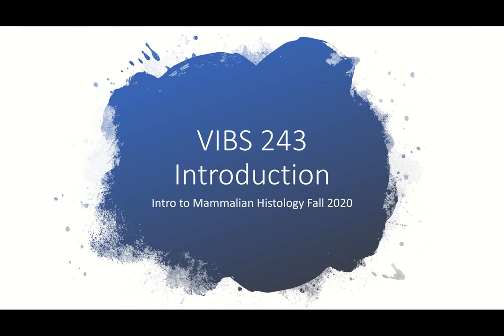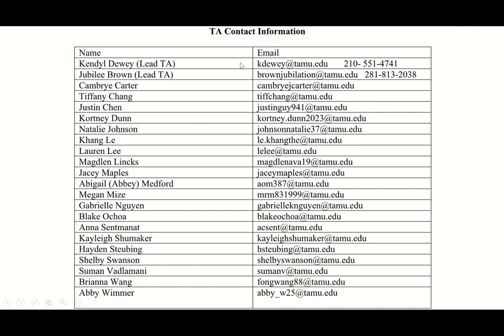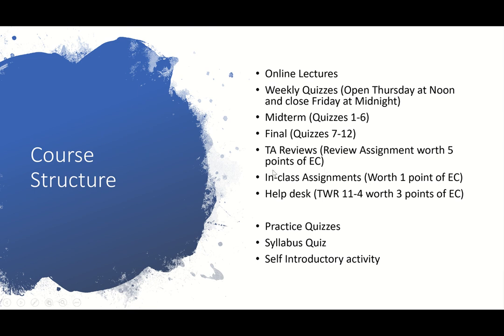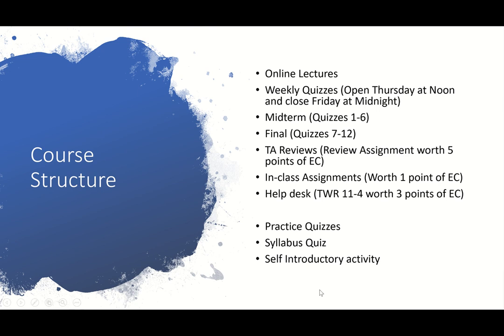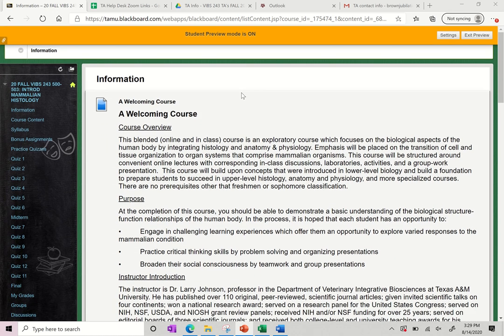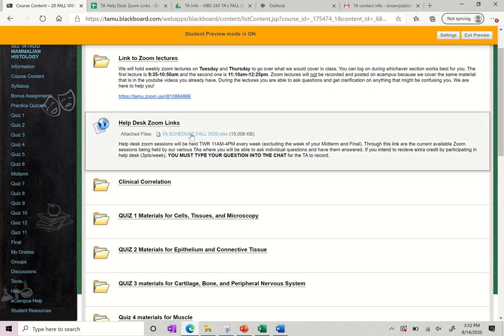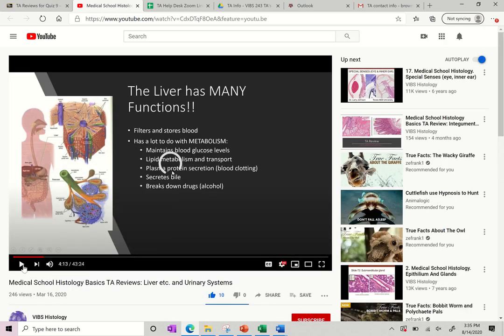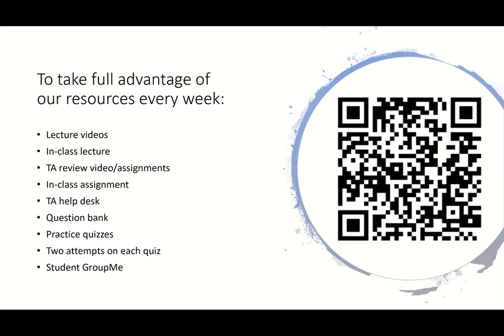Welcome to VIBS 243: Intro to Mammalian Histology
Teaching assistant Jubilee Brown gives overview of course structure for VIBS 243, Intro to Mammalian Histology at Texas A&M University.